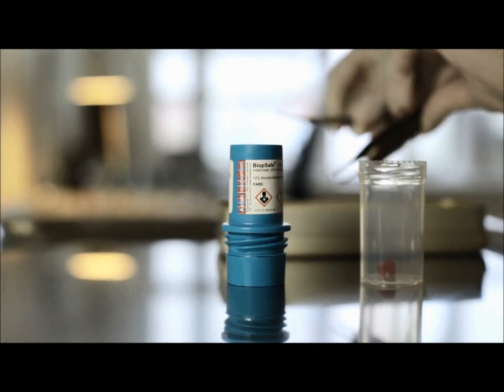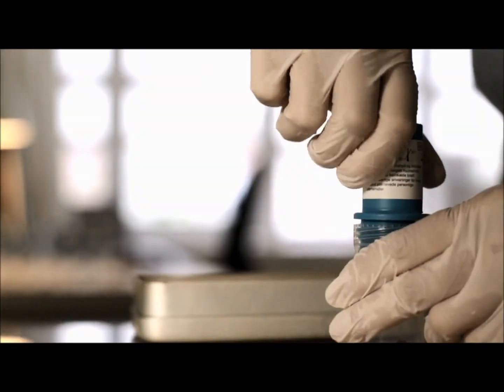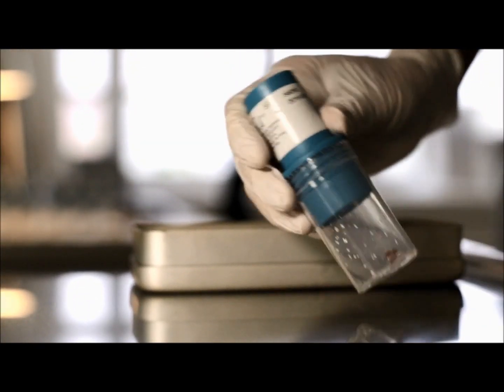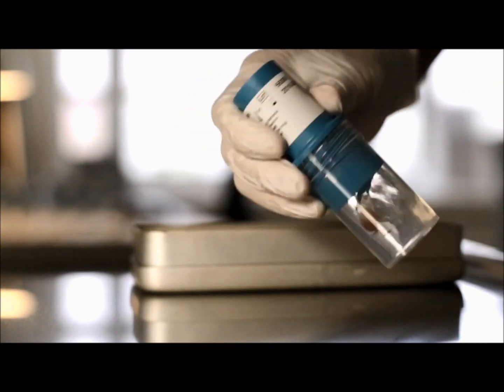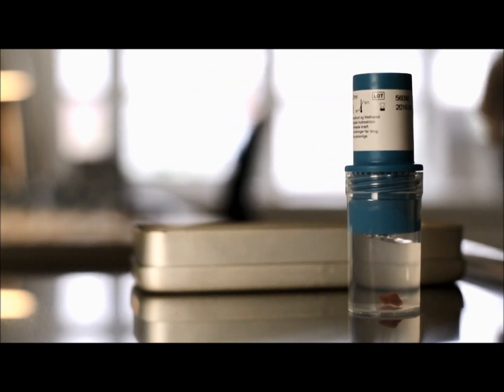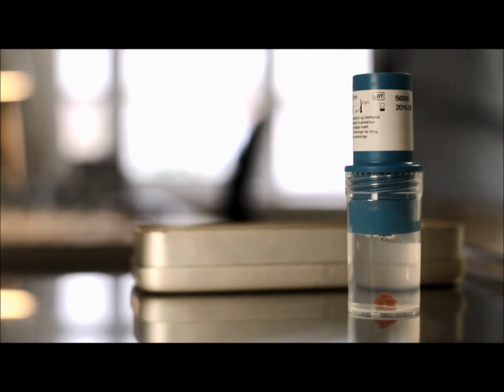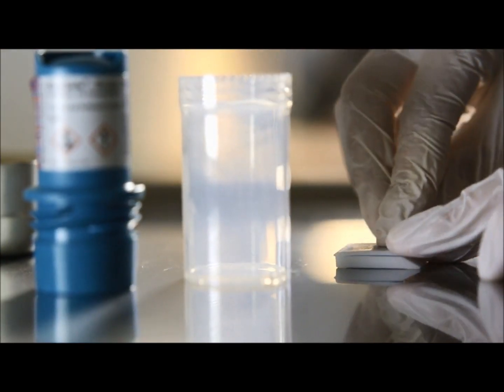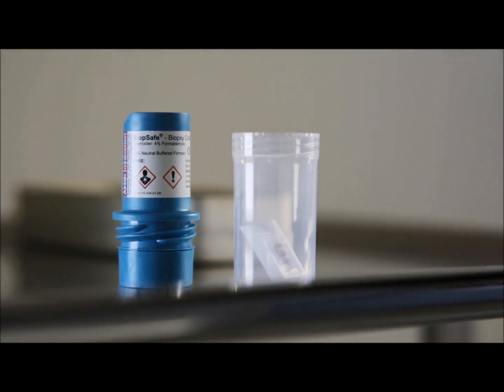Sicher, schnell & einfach - BiopSafe® Biopsiegefäß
Von der Verwendung von Formalin zur Koservierung pathologischer Proben geht im Gesundheitswesen ein ernstes Gesundheitsrisiko aus. BiopSafe® schafft mit seinen Biopsiegefäßen effiziente Abhilfe.  Erfahren Sie hier mehr: